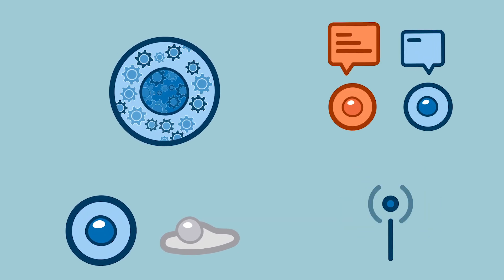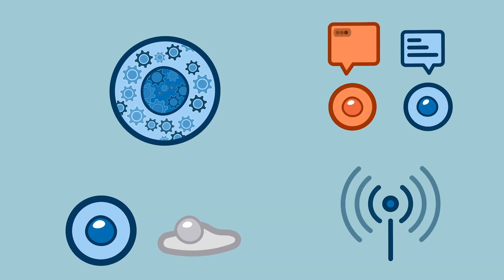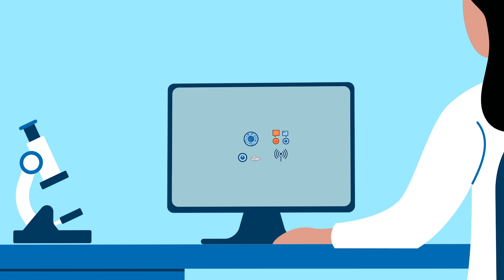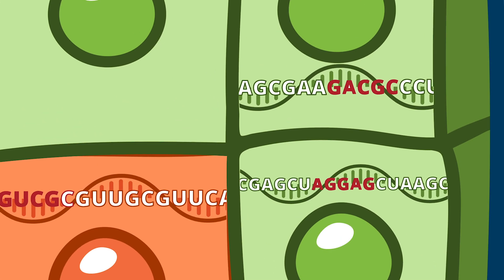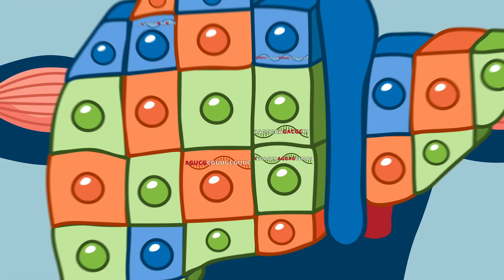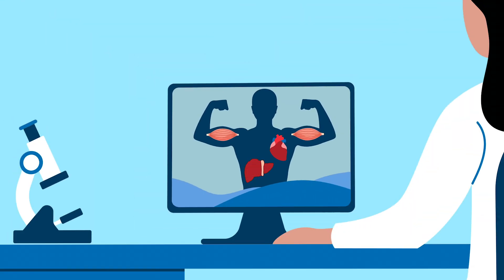Spatial -omics: "Location, location, location" applies to biology, too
What a cell does depends not just on the genes it expresses or the proteins it produces, but also on its location within an organ or tissue. But many molecular experiments analyze cells in bulk, or even break down tissue samples into individual cells, which strips away information about where a given cell was within its original tissue, who its cellular neighbors were, what signals it received from those neighbors, and how those spatial relationships might influence its functions.

Scientists at Broad and elsewhere are working on powerful "spatial -omics" techniques that collect in-depth molecular profiles from individual cells while retaining detailed information about each cell's original location. By studying single cells in ways that capture their native environment, these methods are revealing more than ever before about how cells work and the mechanisms of disease.